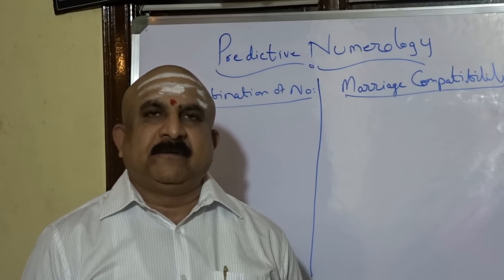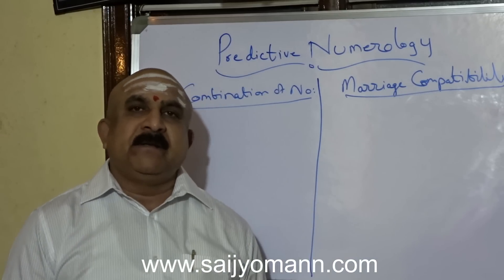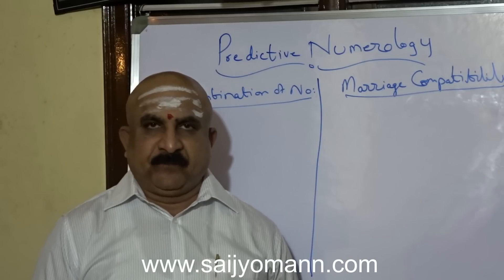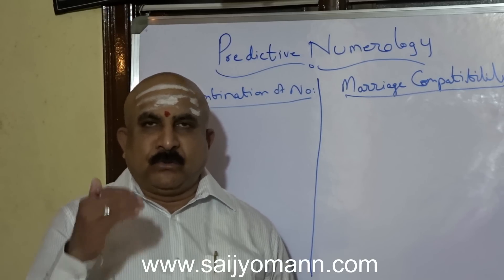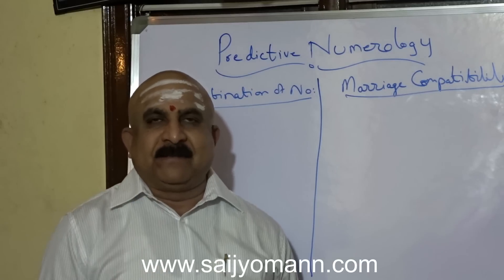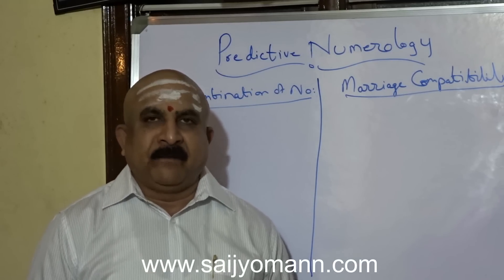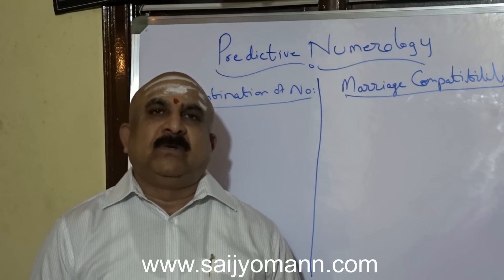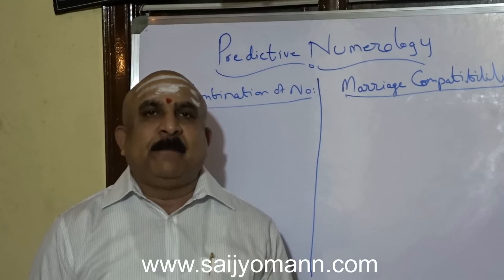Nature of a person with “Date” number – Predictive Numerology.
You can easily tell the characteristics, nature, personality, qualities of a person through not only his single digit number but also by the combined “Date” number of the date of birth. Use also Fadic Number ( Date + Month + Year = (bringing unto a single digit)  to tell the above.